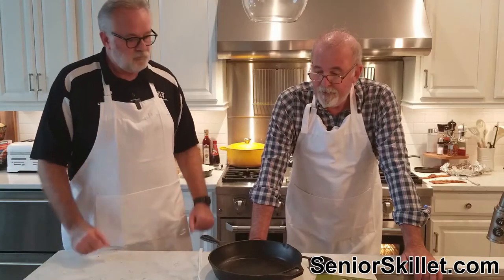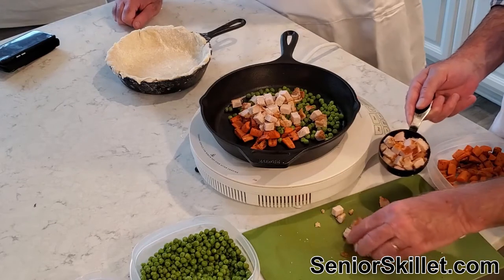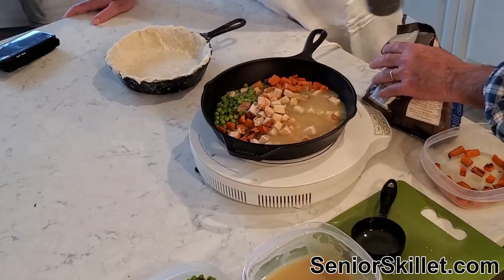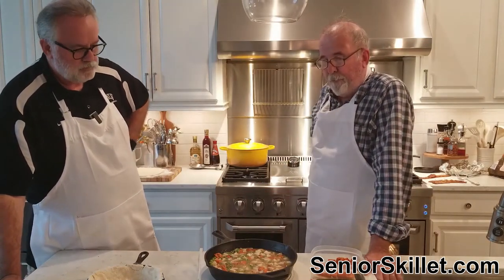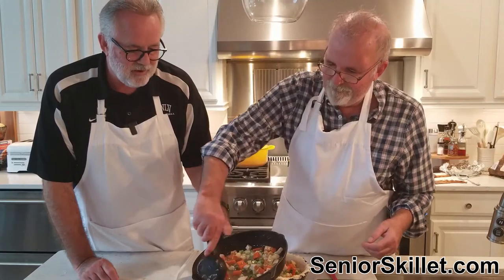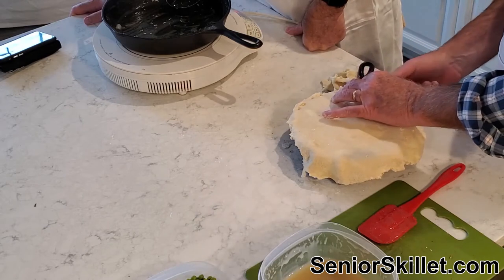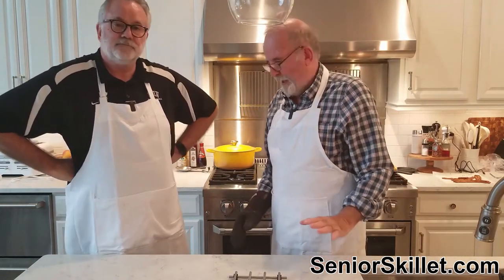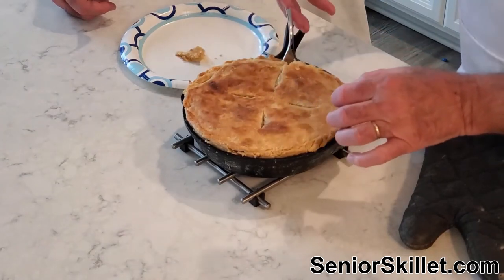Turkey Pot Pie - SeniorSkillet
Turkey Pot Pie starts by dicing some leftover holiday turkey and pulling together any side dishes. This is a classic pot pie with the flavor’s elevated. This handcrafted turkey pot pie is a featured dish for our “day after the holidays” meal.
if you missed a measurement, want to read the written recipe or want to see finished pictures.